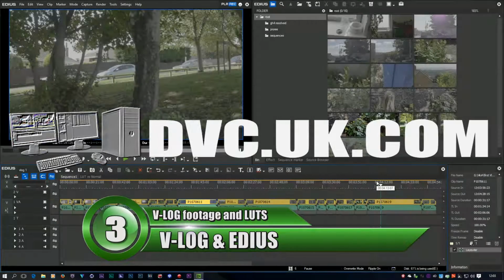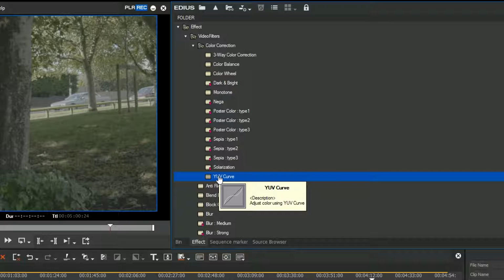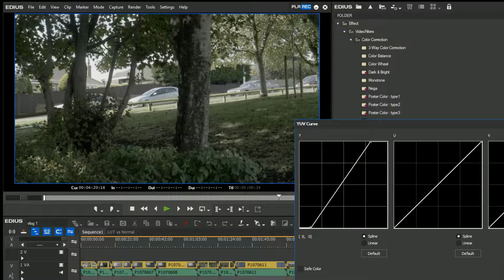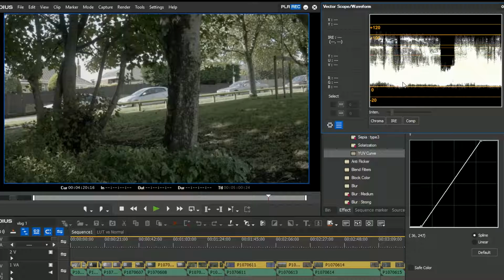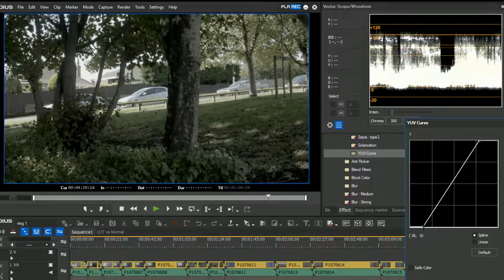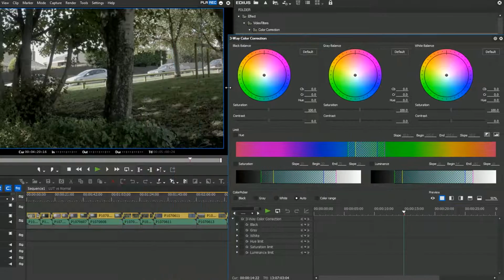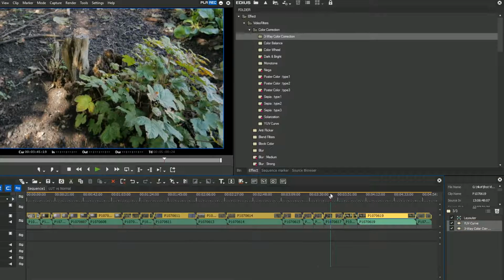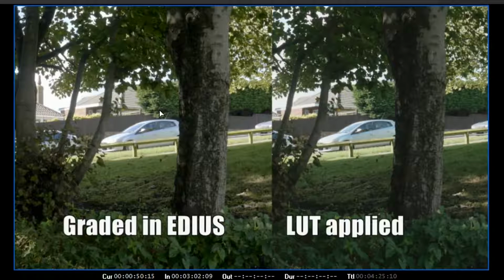VLOG and LUTS Part 3 - Grass Valley EDIUS 8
EDIUS 8 currently does not handle LUTS so you have to manually grade the footage.  Here we explain how to do this and how to use EDIUS' waveform display to help.